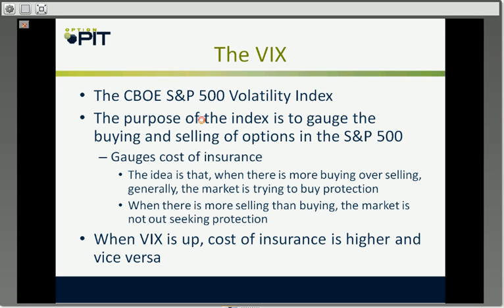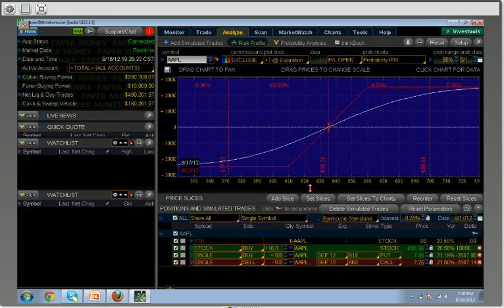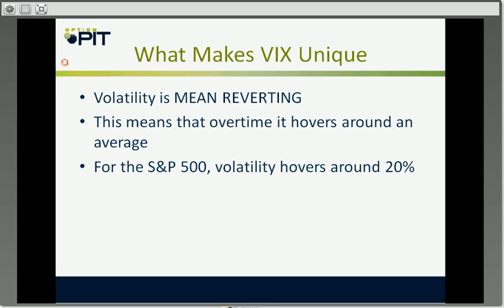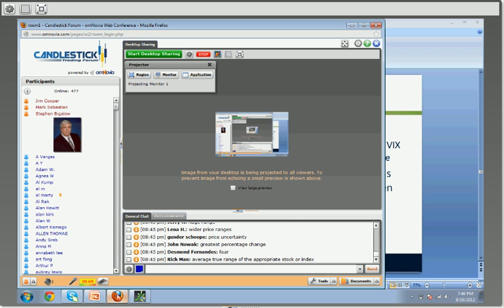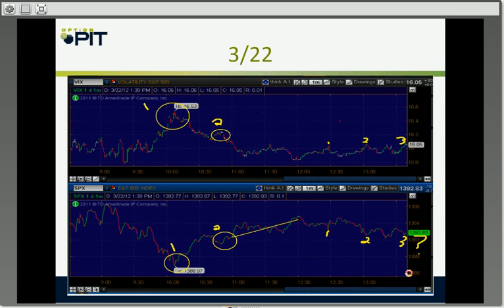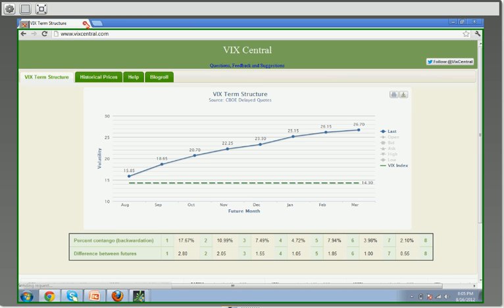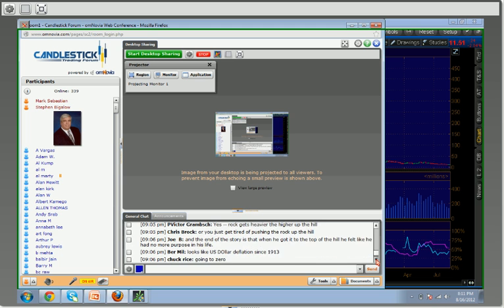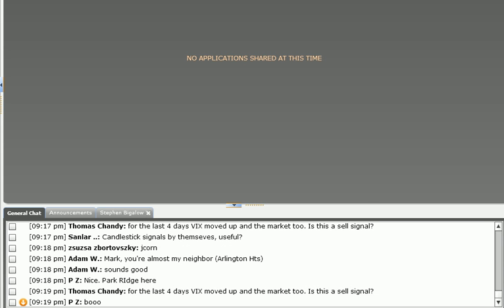Public Stock Chat August 16 with Mark Sebastian